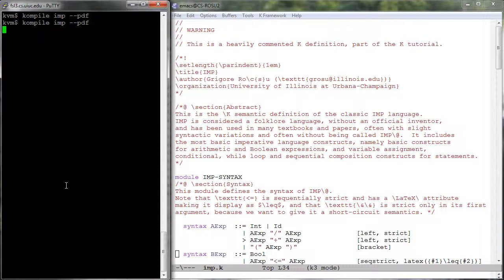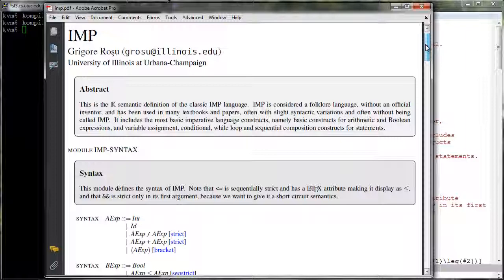K Tutorial 2, Lesson 5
Defining IMP
Completing and Documenting IMP